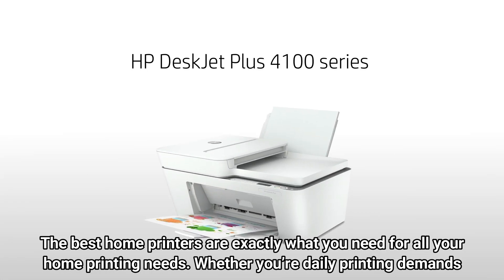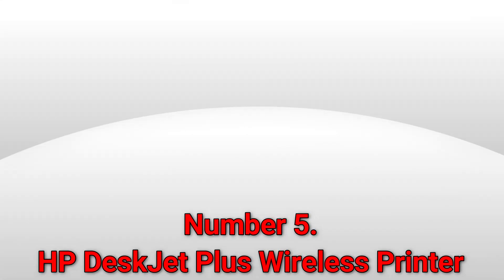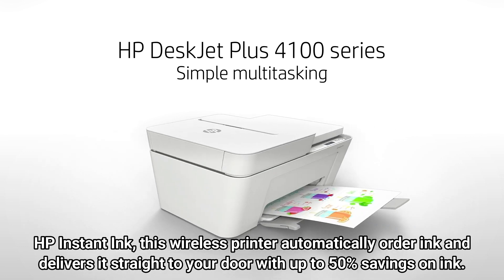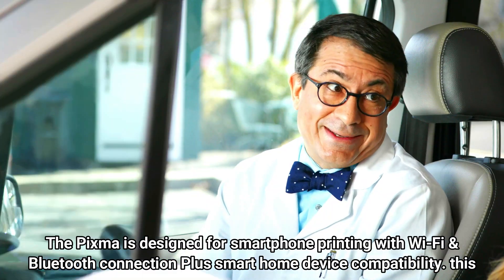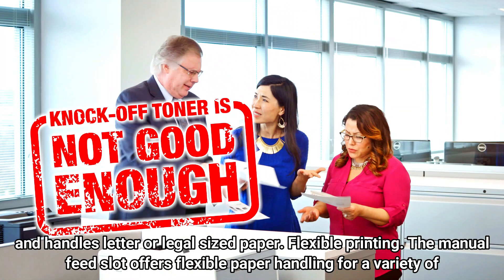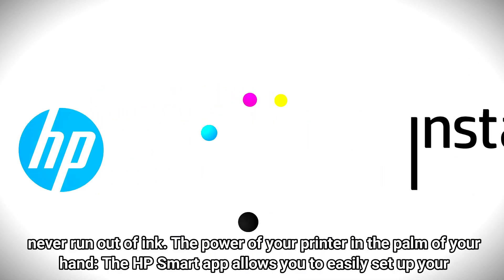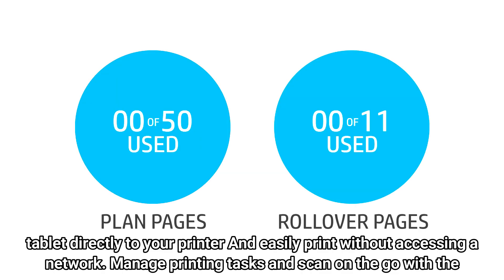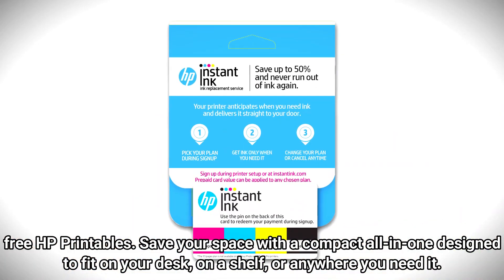✅Best personal printer | Best personal 3d printer | best personal printers reviews | Your Best Deal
👉Cheek Price Here :
⭐1. HP DeskJet Plus Wireless Printer
⭐2. Canon Pixma Photo Printer
⭐3. Brother Compact Monochrome Laser Printer
⭐4. HP DeskJet Wireless Printer
⭐5. HP OfficeJet

✅5 Best Bissell Steam Mop | Reviews Bissell steam mop | best bissell steam cleaner | Your Best Deal
✅Best Charcoal Smoker | Best charcoal smoker grill combo | Best smoker for home use | Your Best Deal
✅Top 5 Best Automatic Dive Watch | Automatic dive watches under 500 | dive watch | Your Best Deal
✅Top 5 Best 4k tv for gaming | Best 4k led tv for gaming | Best gaming tv under 1000 |Your Best Deal
✅Top 5 Best Built In Grills Under $1000 | Best built in grills consumer reports | Your Best Deal